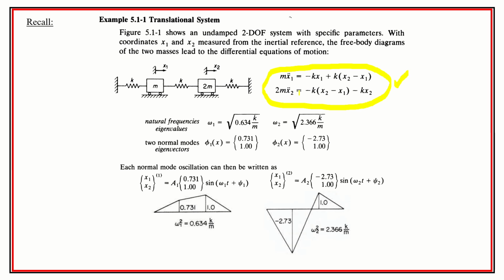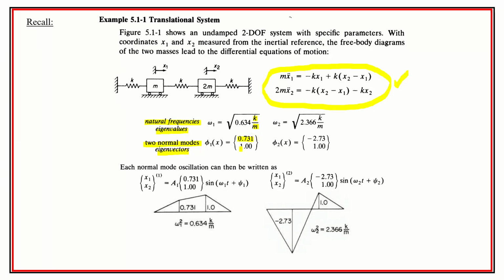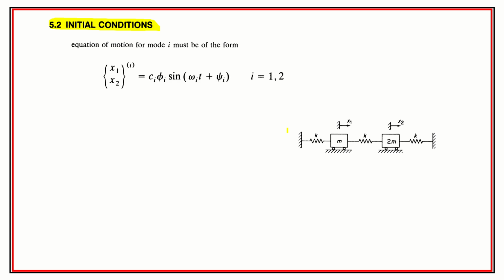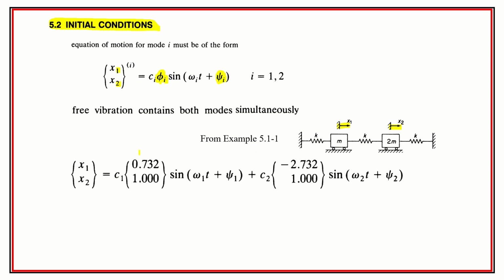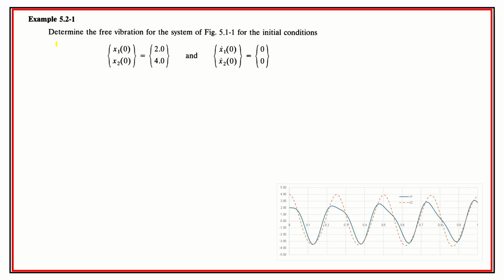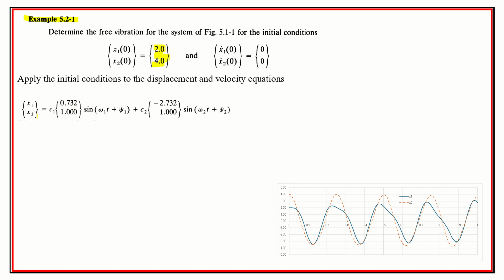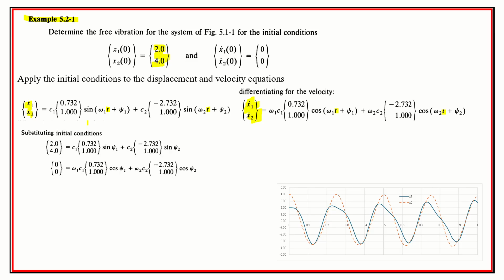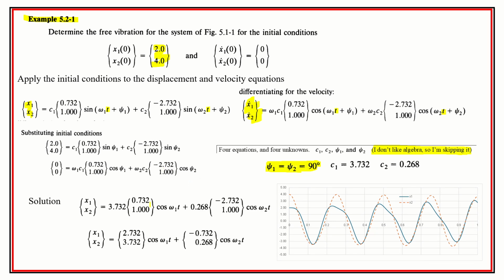F24 ME350 Vibrations I with Applications Week 14 Video 1 Coupled Systems & Mixed Coord Intro